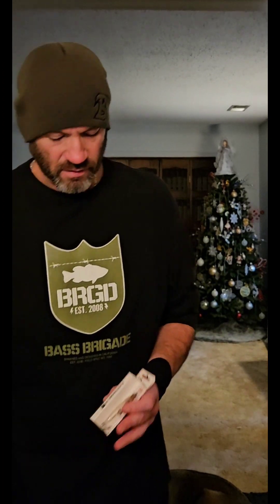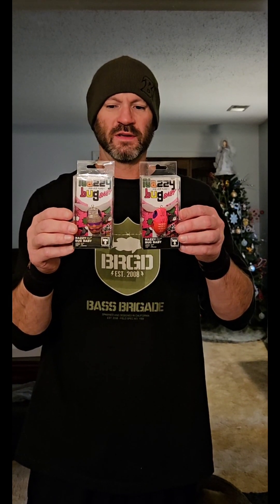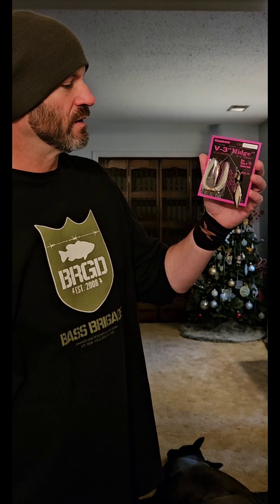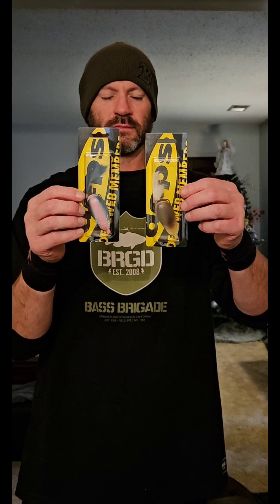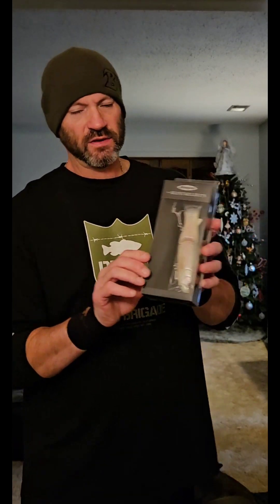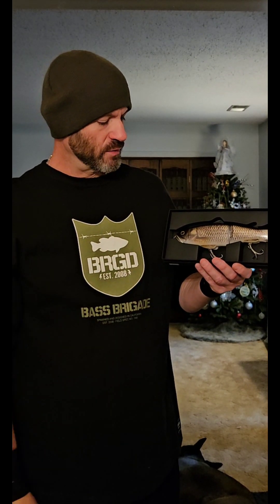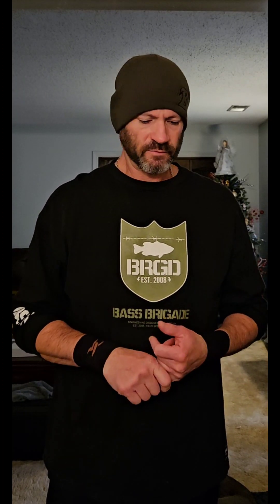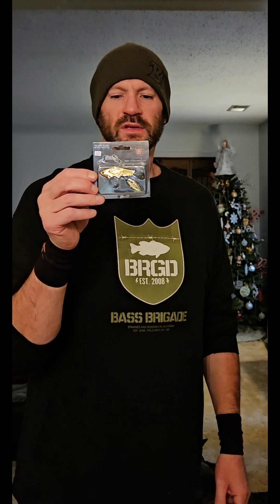Got some new killer gear in❗️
A look at some more awesome gear from the jdm market ❗️

Don't sleep on the Daiwa Gustnado spybaits💯💯💯

As always hit me up if something catches your eye 👍